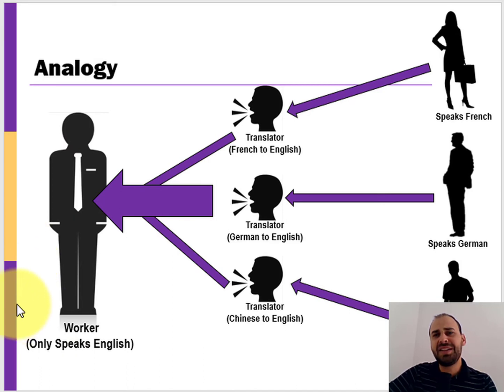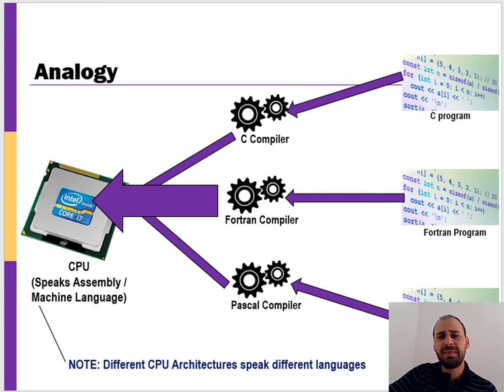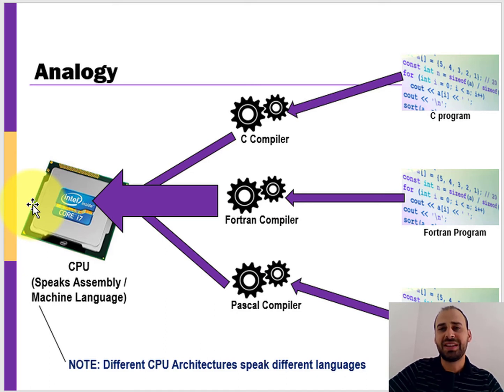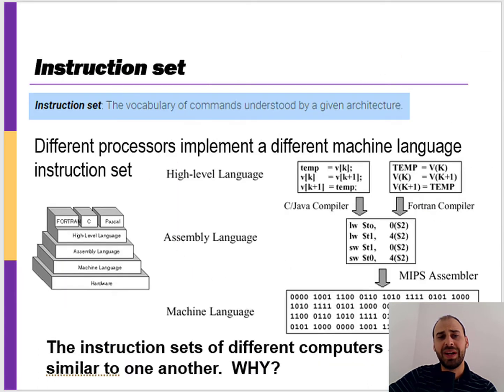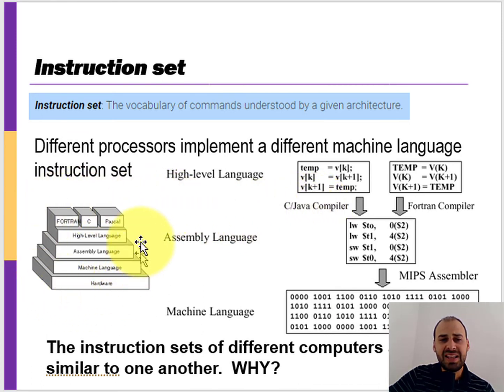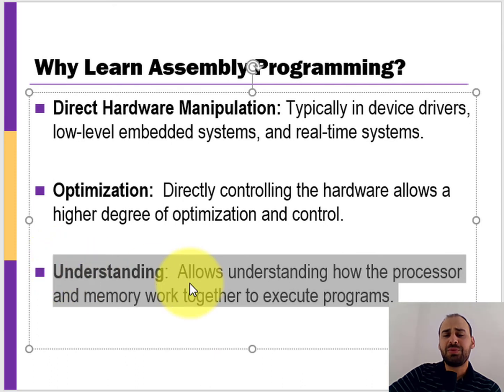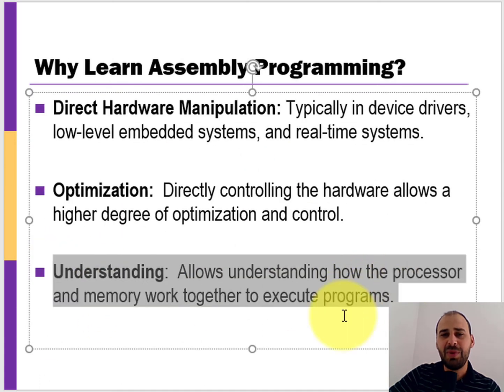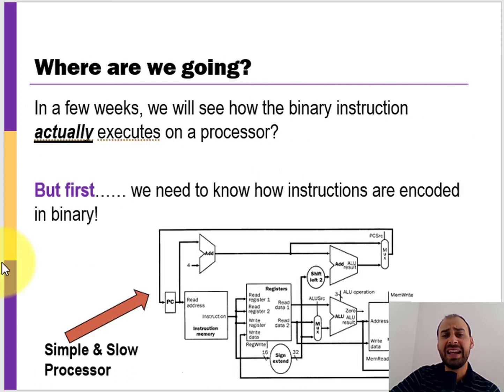Introduction to Assembly Language